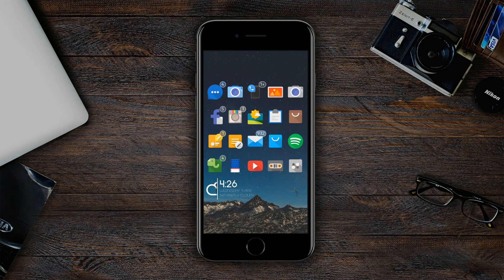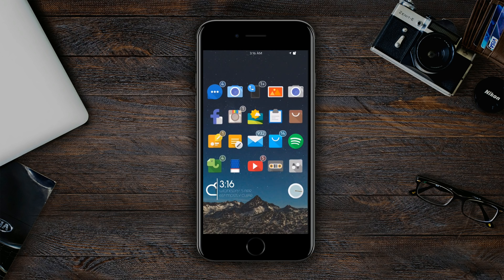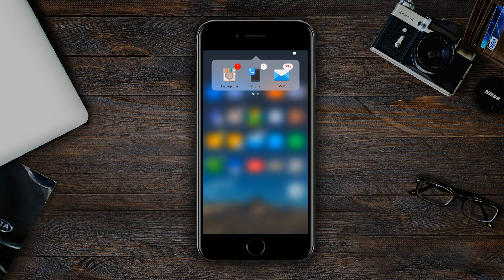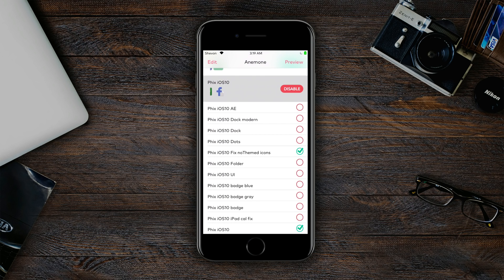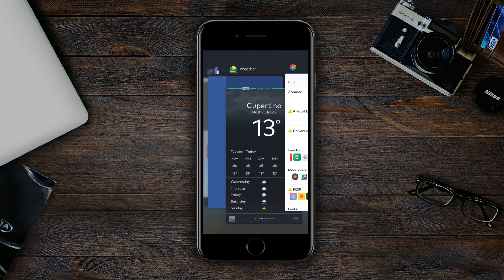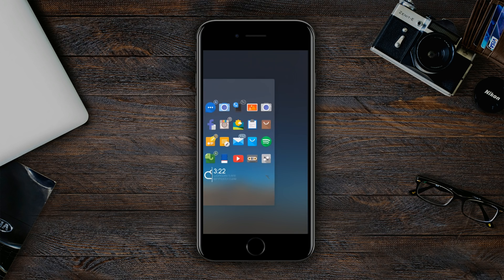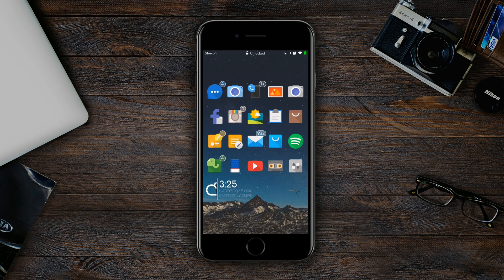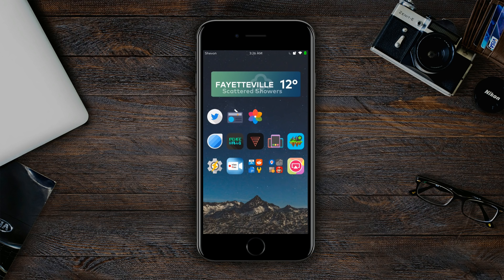NEW TOP 10 iOS 10 - 10.2 Jailbreak Tweaks - Week of APRIL 2017